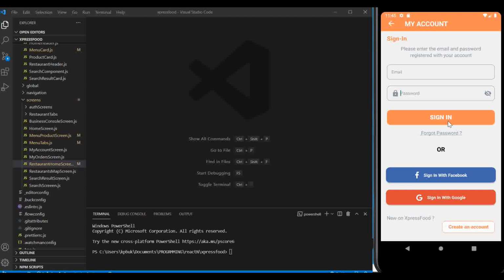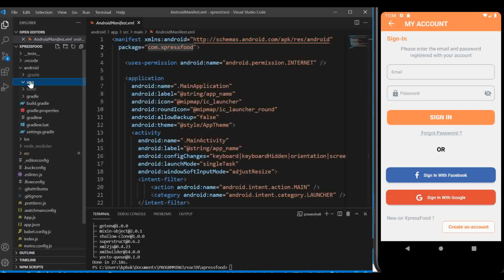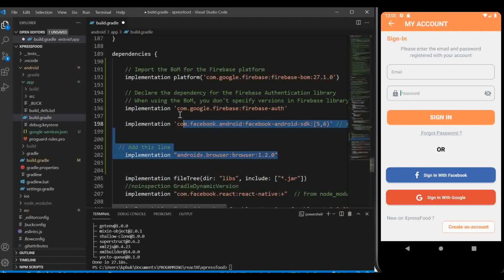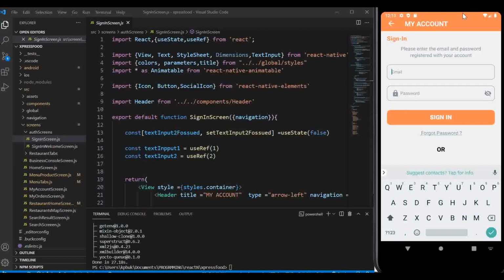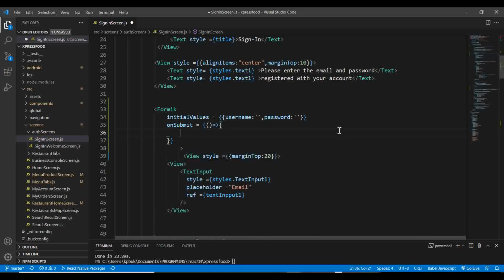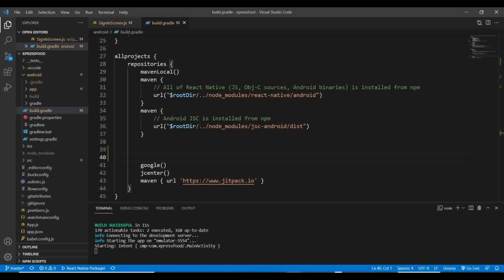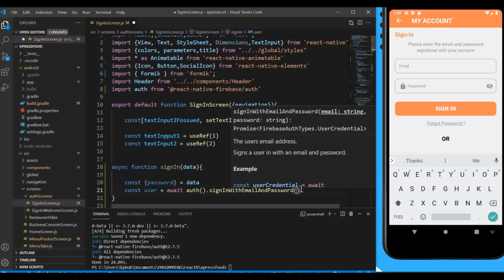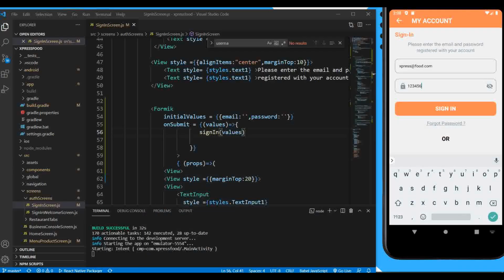Food Delivery App - React Native & Firebase : #22 User Authentication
In this video, we will begin  coding the authentication which will consist of Email & Password, Google and Facebook authentication